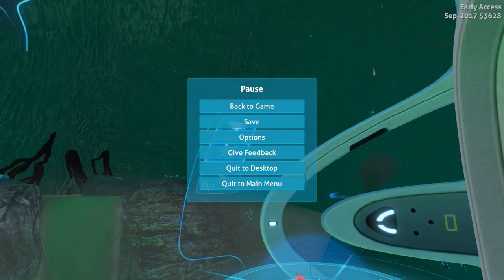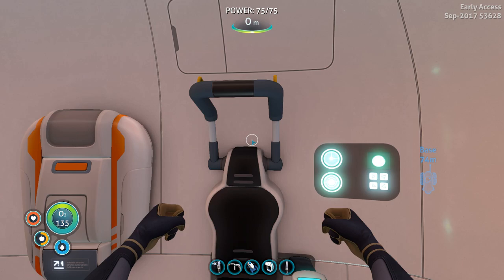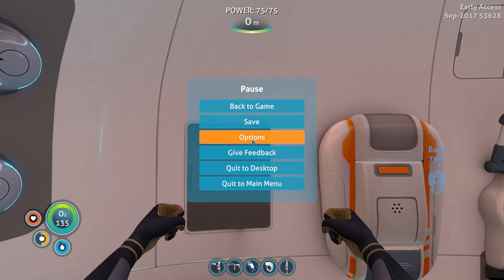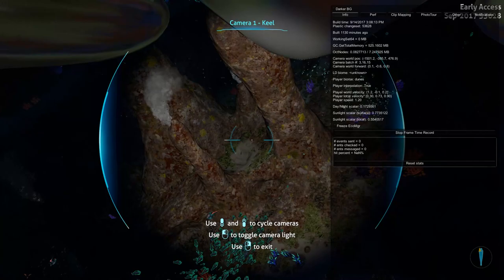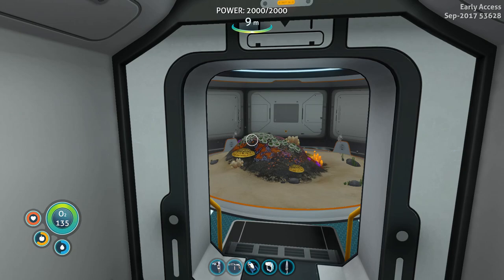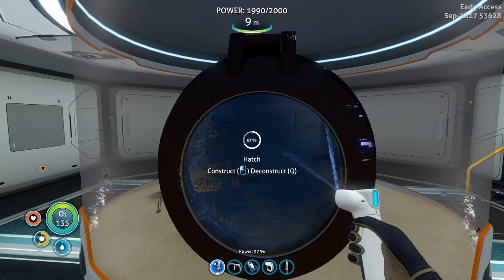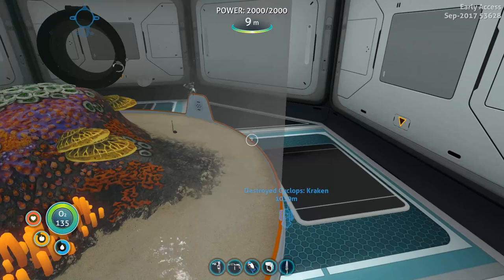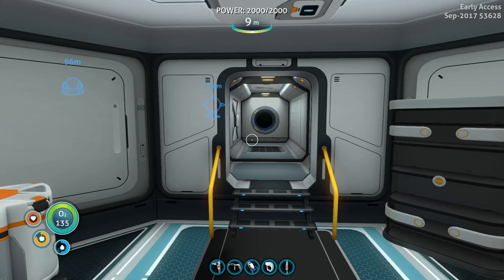Subnautica Let's Play(PC Gameplay)-S5-Ep.26-The CuddleFish Update They Are So Cute & Ghost Leviathan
Subnautica Let's Play(PC Gameplay)-S5-Ep.26-The CuddleFish Update They Are So Cute & Ghost Leviathan I Hope You Enjoy!

Hardcore Mode:I have one life & then I lose my save and will have to restart from the beginning

▼Links♥

Subnautica,Gameplay,PC Gameplay,Let's Play,Subnautica Season 5